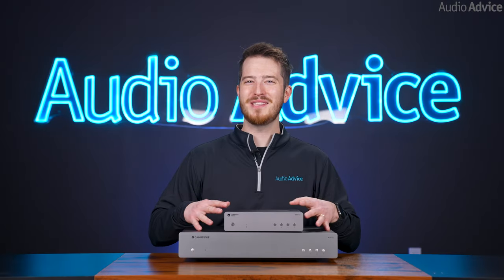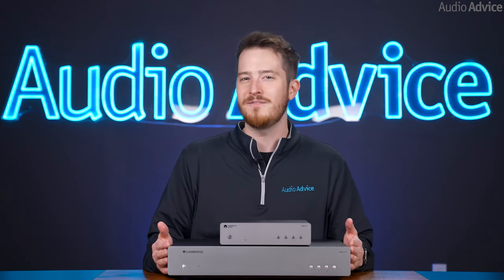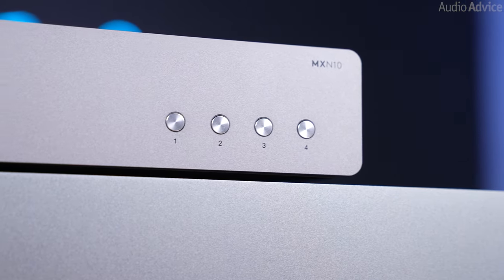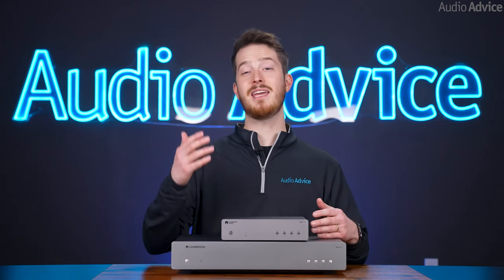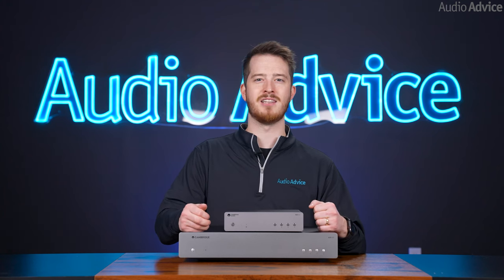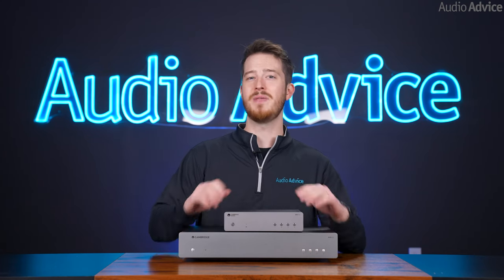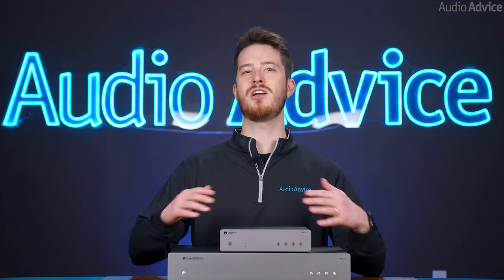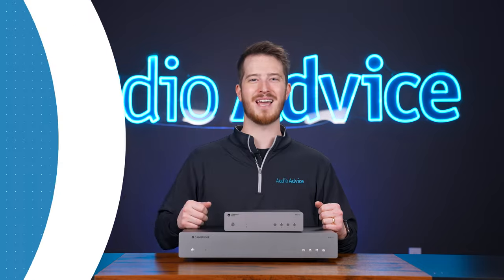Cambridge Audio AXN10 & MXN10 Network Streamers Overview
Although the new Cambridge AX and MX streamers don't have onboard MQA decoding, there is a solution for a customer really wanting it. You could pair one of the new streamers with the DAC Magic 200 and use the DAC Magic to decode the signal and unfold MQA. Just connect them together with a coax digital cable. Not only will you get a better DAC chipset producing the sound, but they will get MQA as well. The MX would be a perfect pairing since it and the DAC magic are about identical in size.

We have always loved Cambridge Audio products for their value and sound that just draws you into the music. Following up on their super successful CXN v2 music streamer, Cambridge has released two new streaming models, the MXN10 & AXN10, that set a new standard for price and performance while still providing that classic Cambridge Audio Sound. Both designs offer the same set of features making it easy to get into the fun world of high-resolution music streaming. The full-width AXN10 brings the world of hi-res music to much-loved hi-fi set-ups and other audio systems. The MXN10's half-width footprint offers greater flexibility of placement.

0:00 What Sets Cambridge Apart
1:53 New Streamers
2:10 What They're Capable Of
3:28 We're Here To Help
3:47 Great Features
4:12 DACs
4:46 Looks
5:34 Performance
6:47 Overall Recommendation